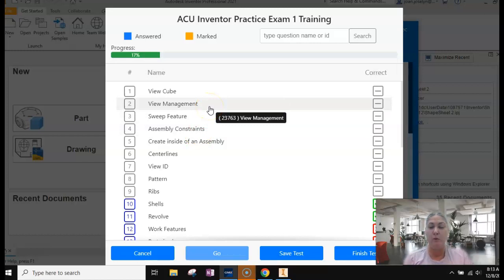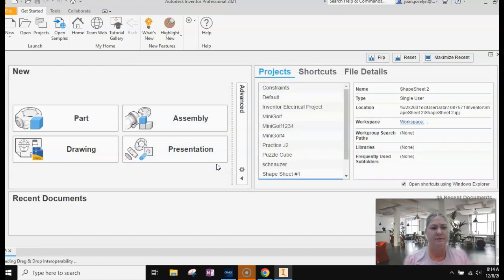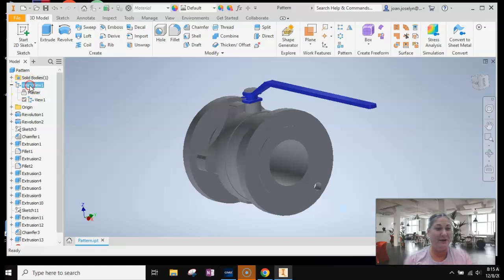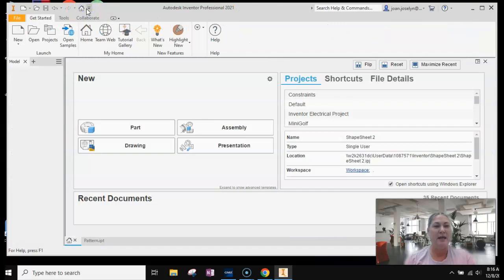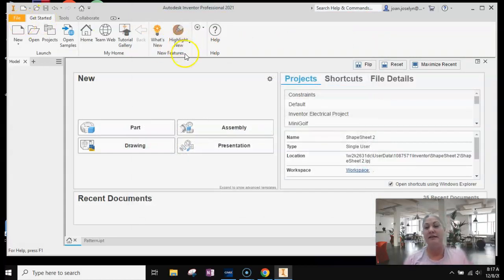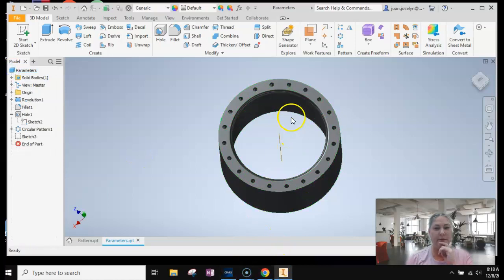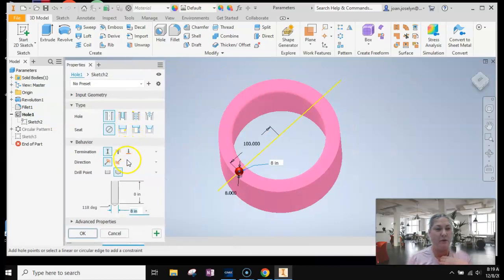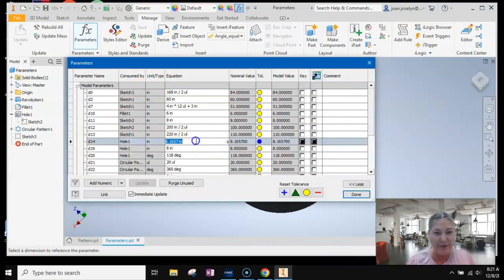GMetrix Inventor Training #1 Q#13-15